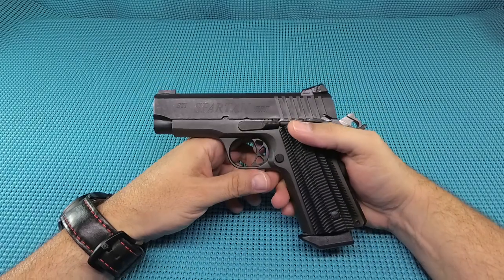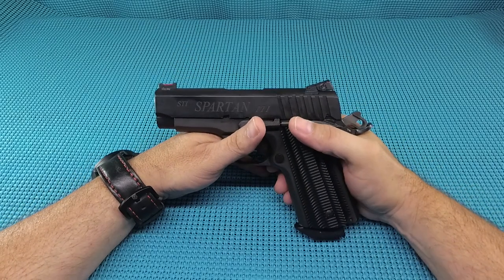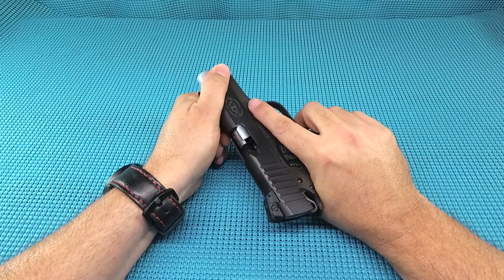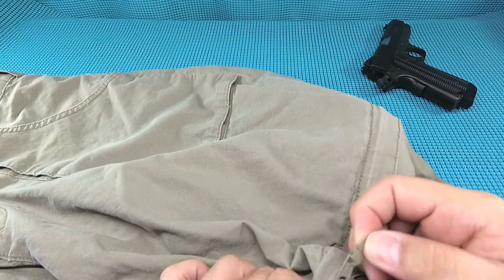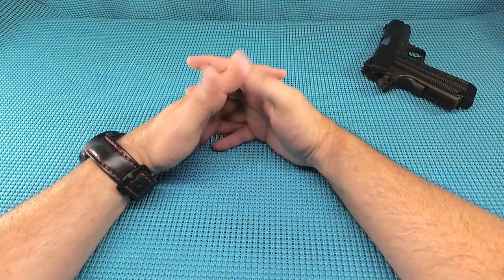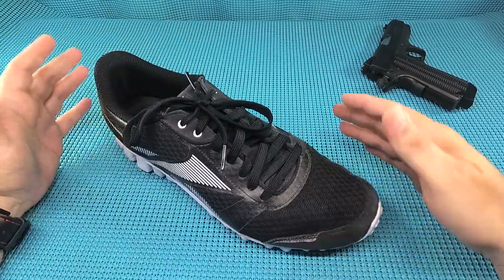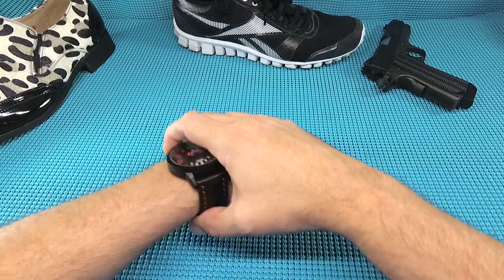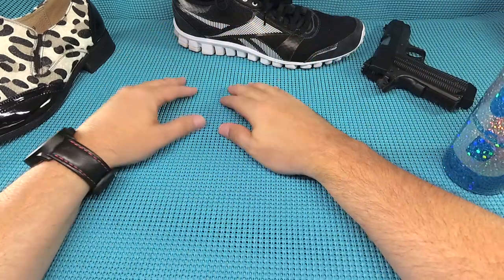GUN Range Wear with a GIVEAWAY Shooting Clothing for a MAN